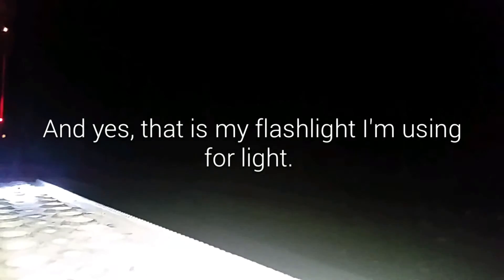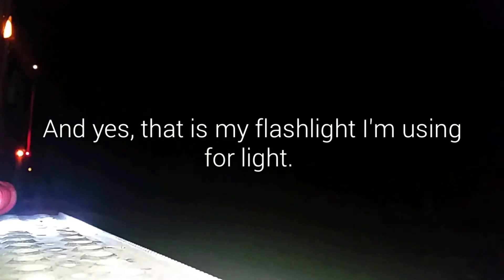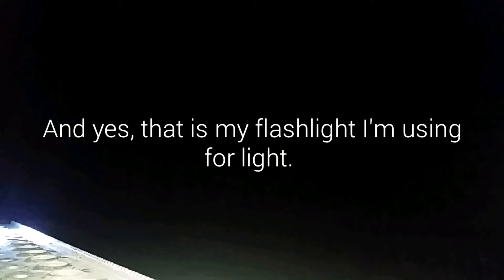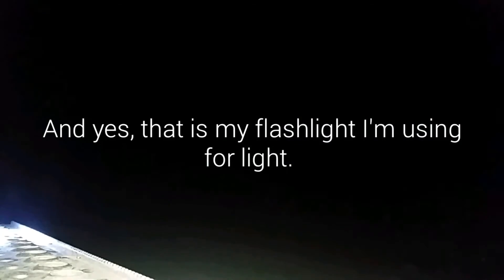Trucker Fit Gal exercise fail. Tip of the Day